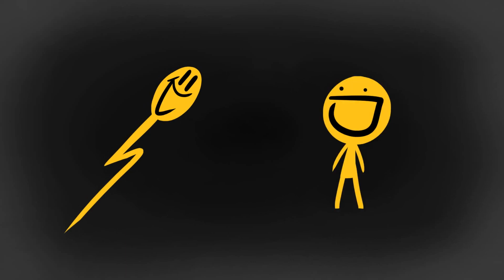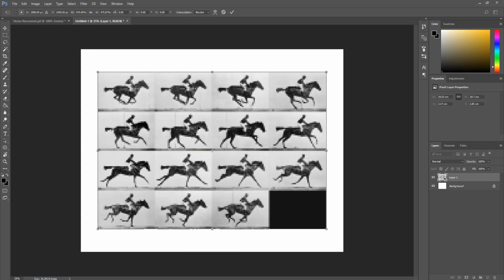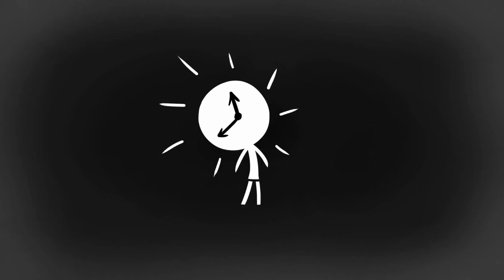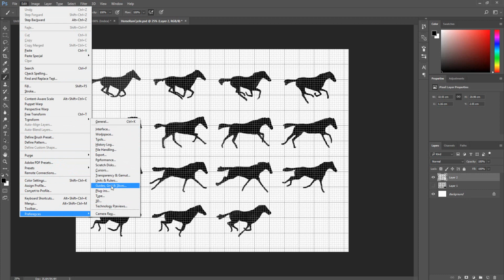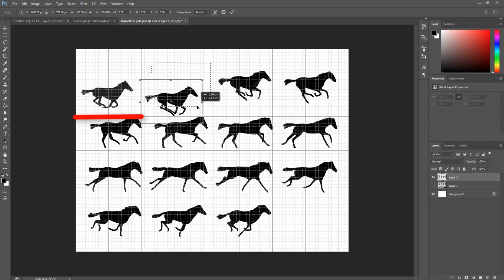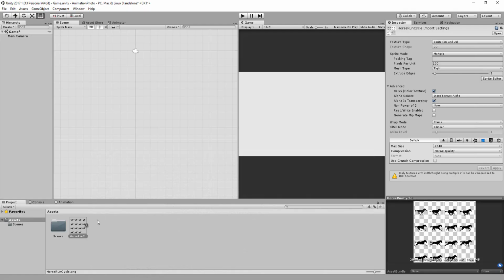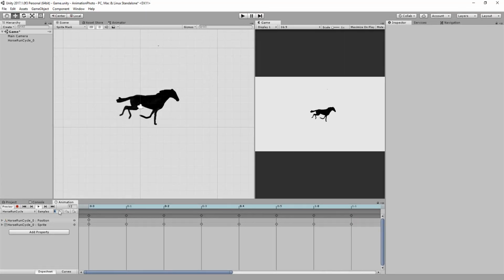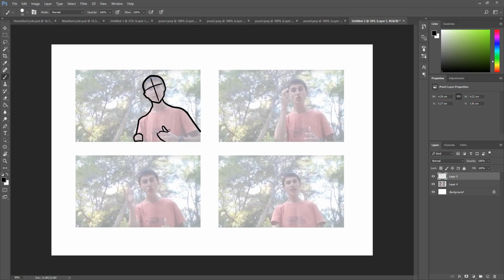COMPLEX 2D GAME ANIMATIONS MADE EASY - PS & UNITY TUTORIAL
In this Ps and Unity tutorial I will show you how to animate in 2D complex characters and animals (for example a horse run cycle) easily and quickly !